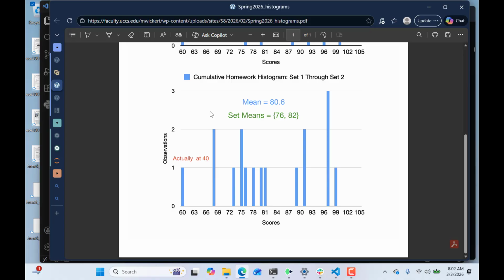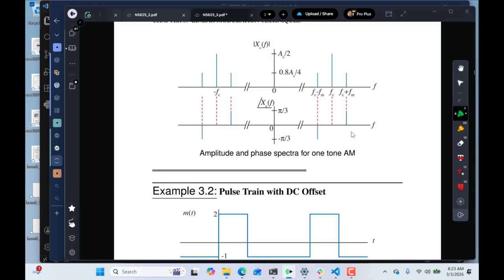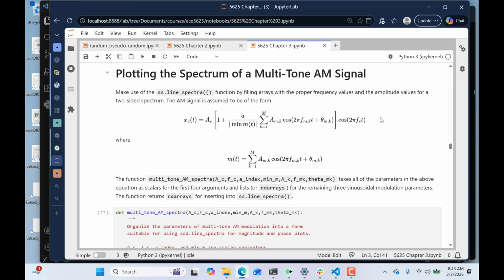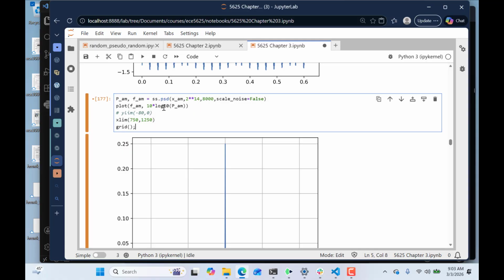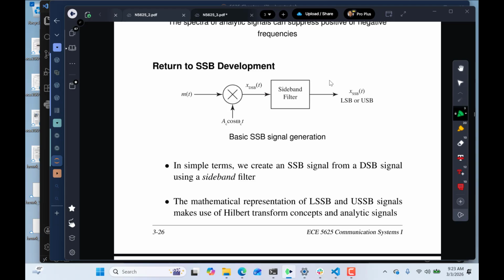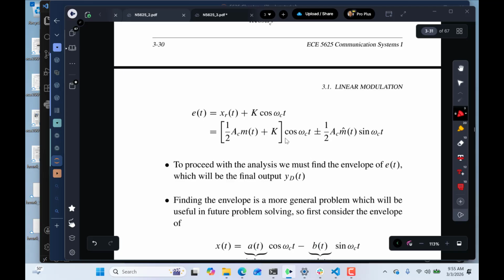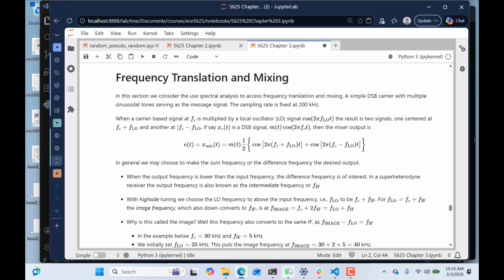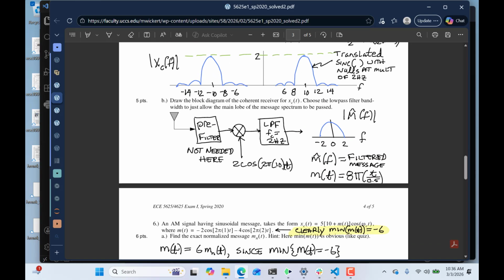Communication Systems 1 Lecture 7 Spring 2026